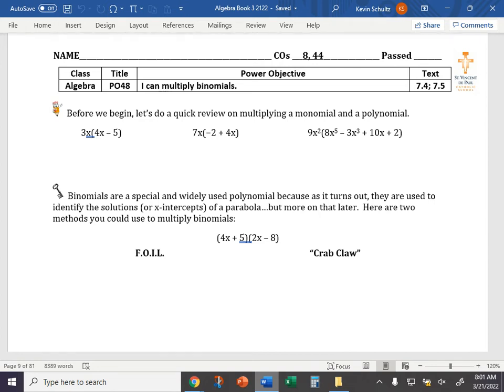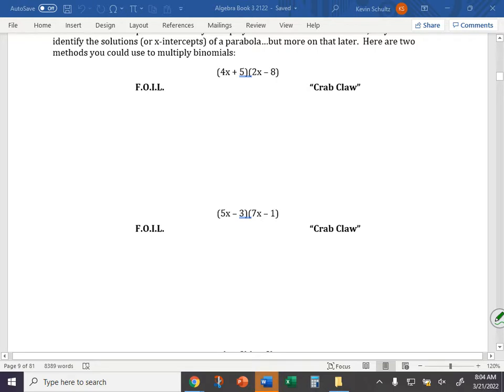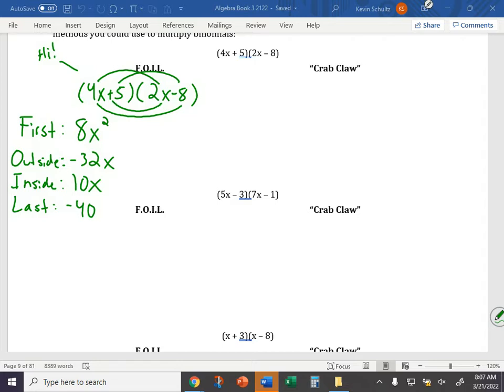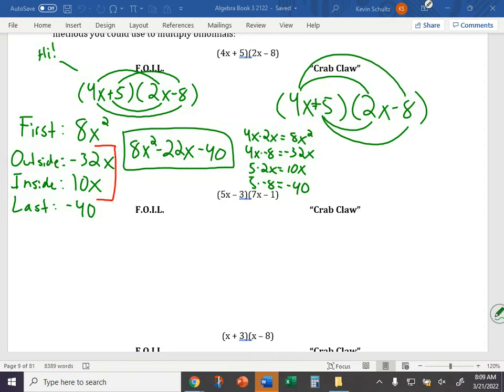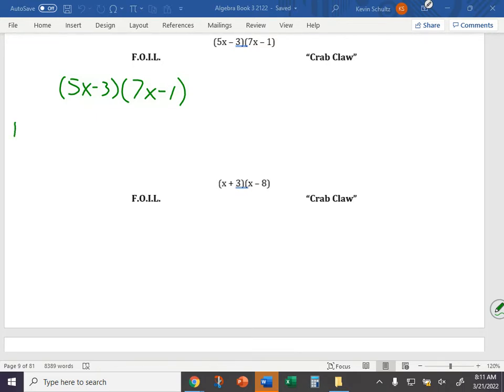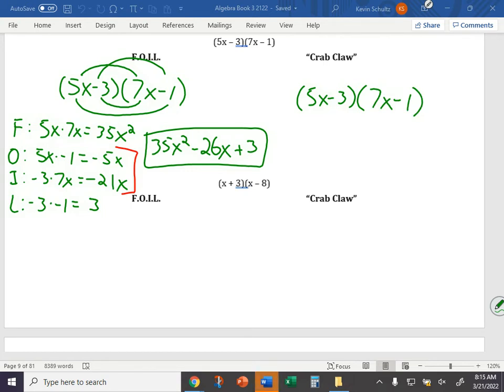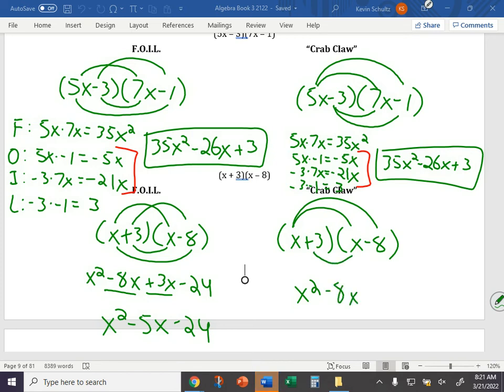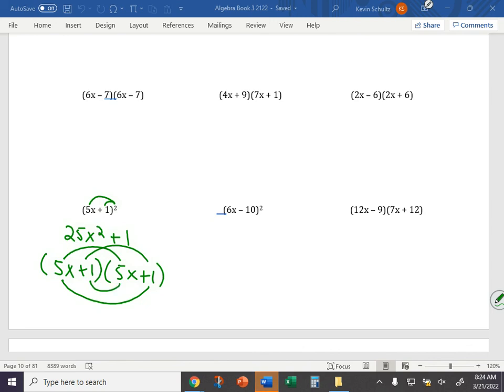Algebra 3/21/22 PO48...Multiplying Binomials